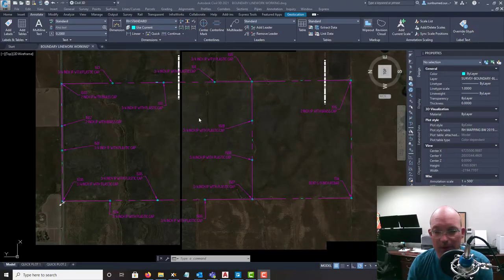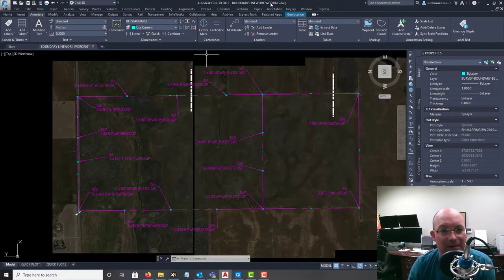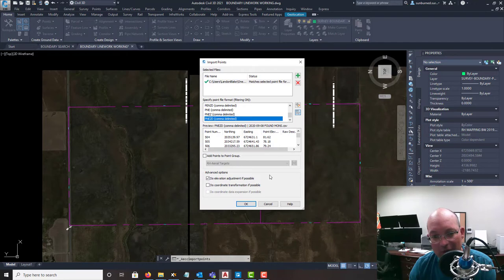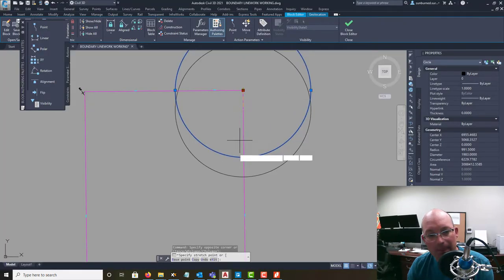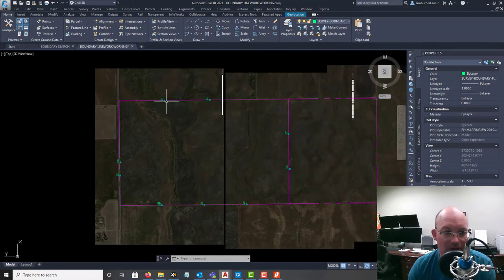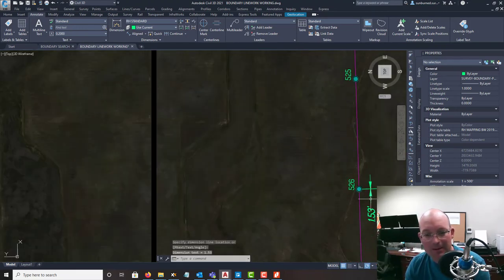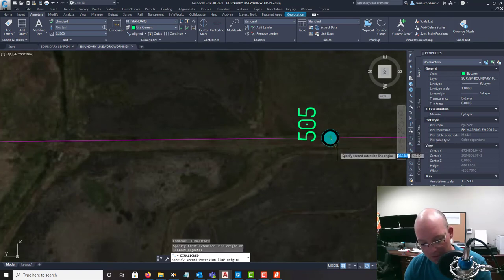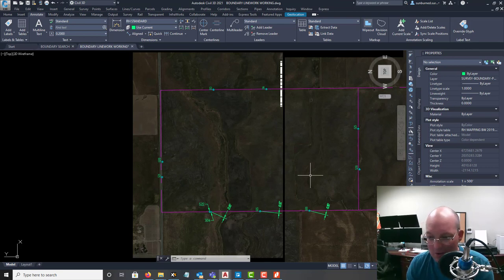Converting A Boundary Search Drawing Into A Boundary Linework Drawing